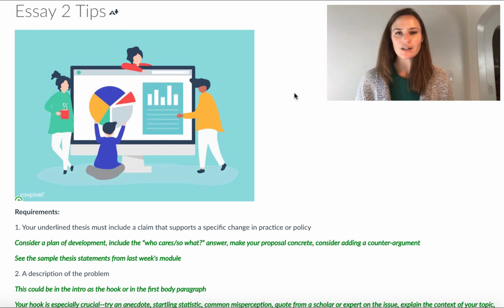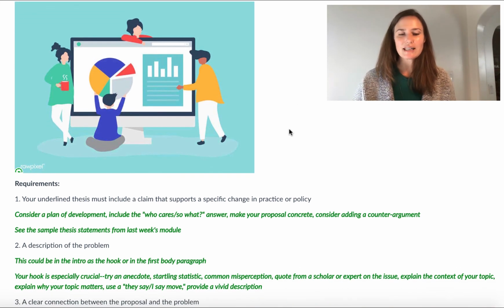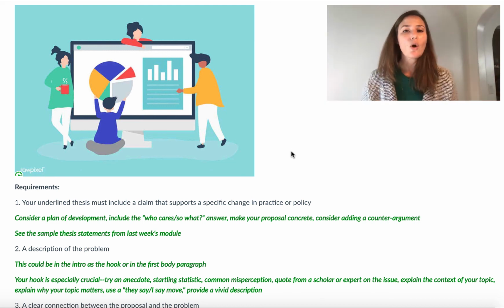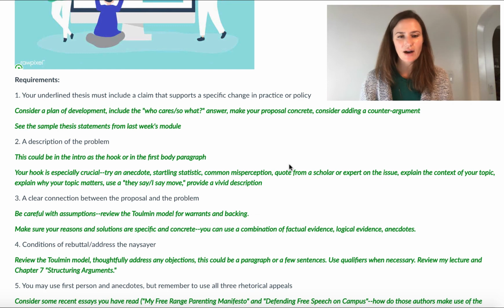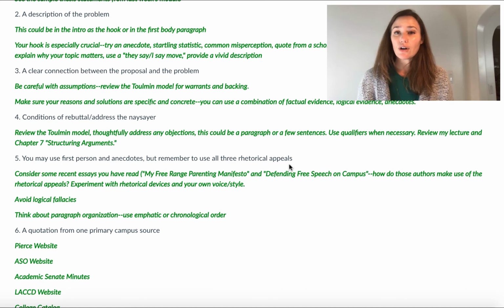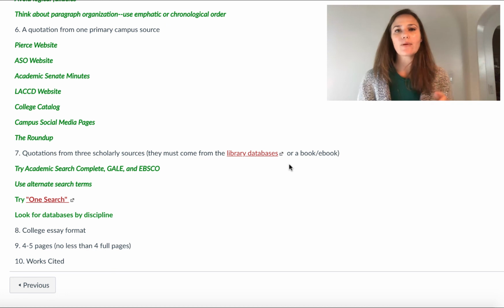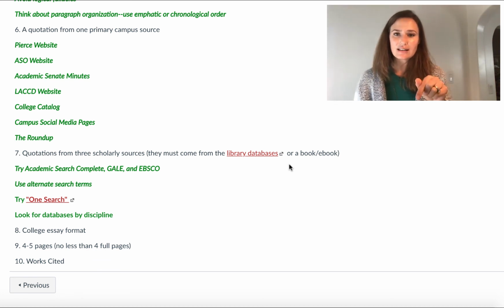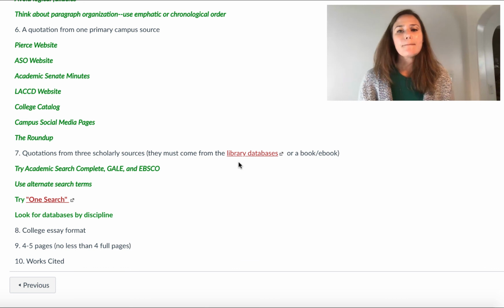Campus Proposal Tips